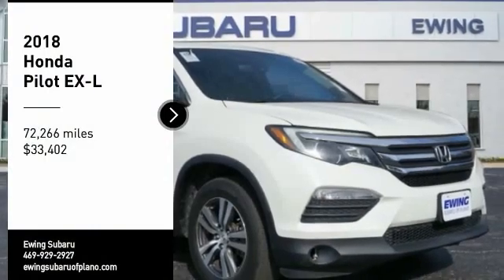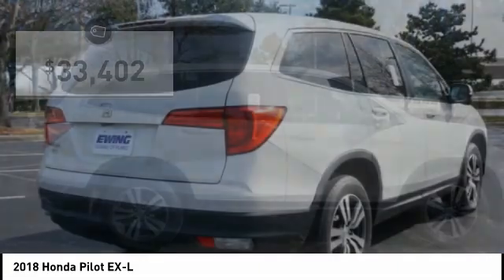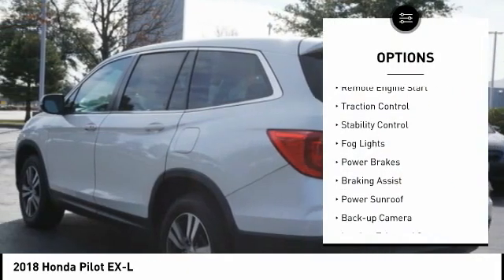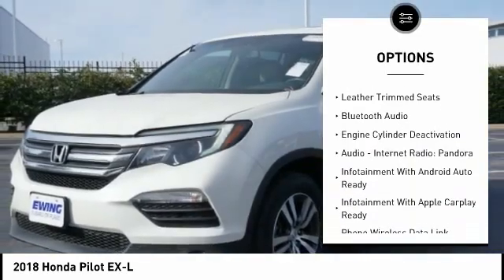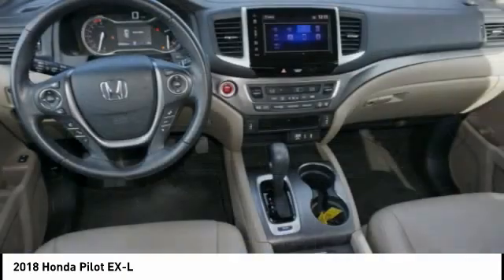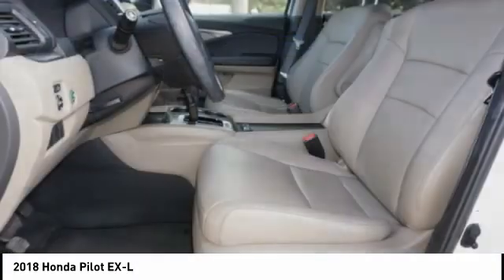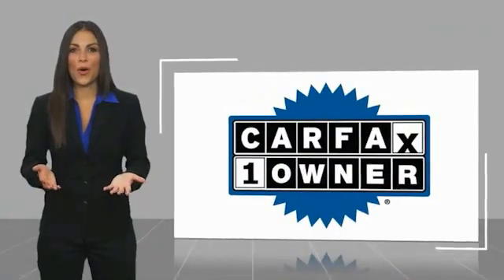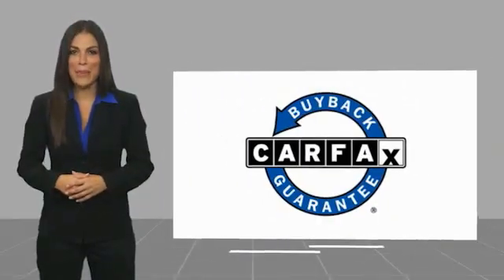2018 Honda Pilot U021786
2018 Honda Pilot EX-L

Ewing Subaru
1555 Dallas Parkway

2018 Honda Pilot EX-L Recent Arrival! CARFAX One-Owner. White Diamond Pearl 4D Sport Utility 3.5L V6 24V SOHC i-VTEC 6-Speed Automatic FWD The PRICE you see, is the PRICE you pay! Does not include state applicable $150 doc fee, tax, title, license & registration. We offer several online shopping tools & technology that enable our customers to complete the purchase process without visiting the dealership. You can value your trade, apply for financing, get accurate payment estimates and more by contacting us today! We even offer a Touch-Less vehicle delivery option for your convenience. Many of our customers have already taken advantage of these options, and they remain available during this time. We are located at our all new location @ 1555 Dallas Parkway, Plano, TX 75093. Come see our brand new facilities! Apply online to get the process started before you come in. We offer free airport pickup. We can help facilitate low cost shipping directly to your door. Call for an estimate at (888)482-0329. Come see how easy it is to do business with the Ewing Automotive Group.  Awards: * 2018 KBB.com Best Buy Awards * 2018 KBB.com Best Family Cars * 2018 KBB.com 10 Most Awarded Brands * 2018 KBB.com Brand Image Awards Kelley Blue Book Brand Image Awards are based on the Brand Watch(tm) study from Kelley Blue Book Market Intelligence. Award calculated among non-luxury shoppers.  Kelley Blue Book is a registered trademark of Kelley Blue Book Co., Inc. Please note dealer delivery to customer location is subject to additional fees depending on location. Please note legal requirements must be met for online transactions to safeguard and protect consumer rights, see Dealer for additional details as may be required. While every reasonable effort is made to ensure the accuracy of this information, we are not responsible for any error